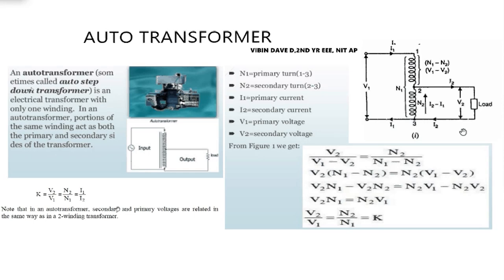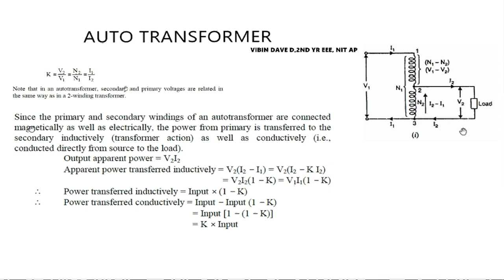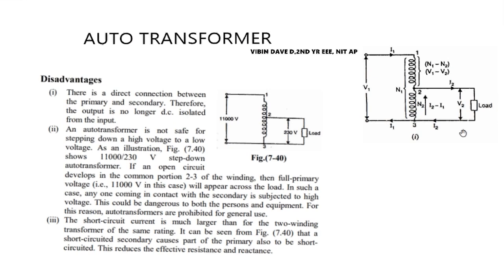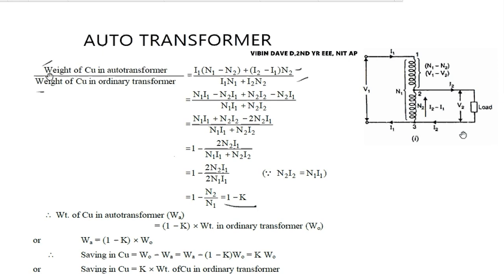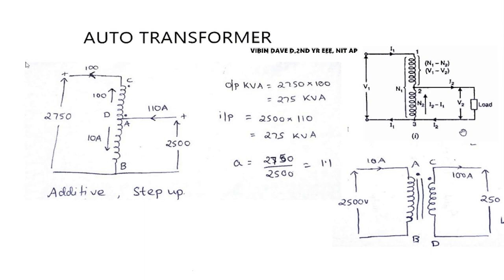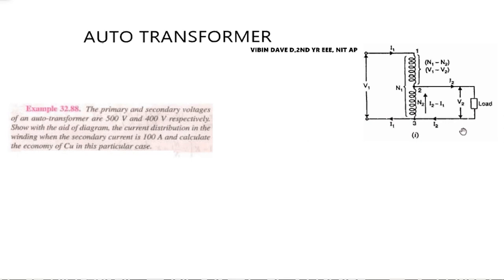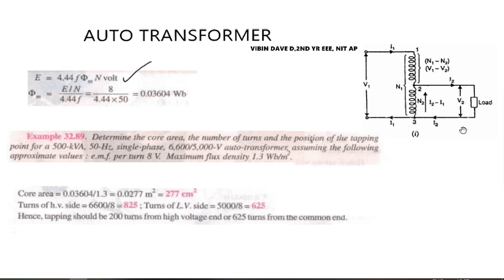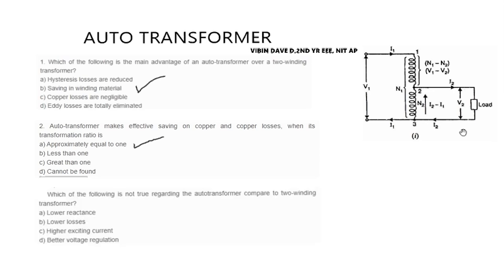Autotransformer full concept along with numericals.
Autotransformer and numericals.

Some ppt and images are taken from different sources.

Related ppt